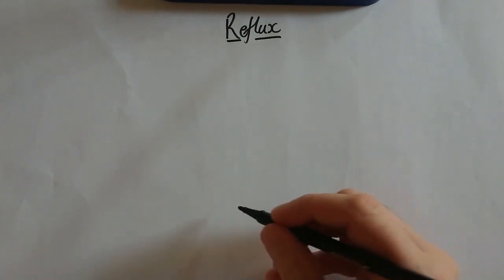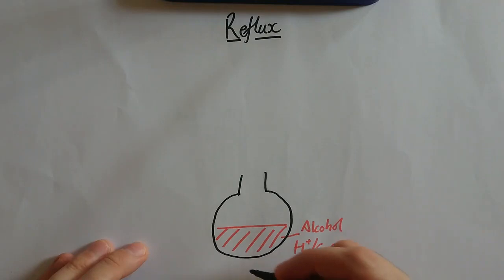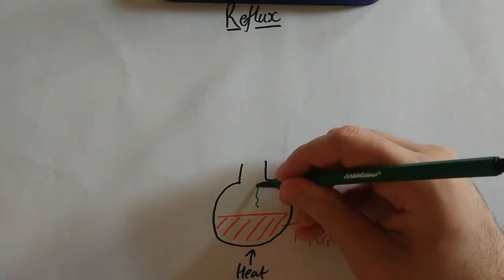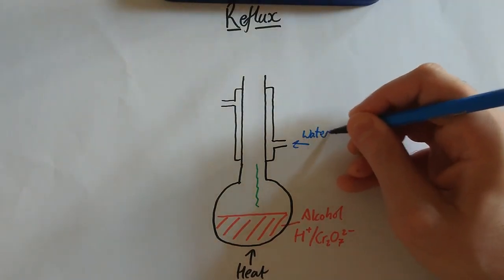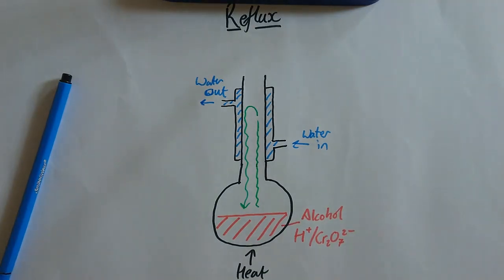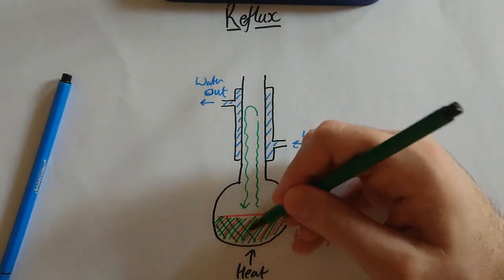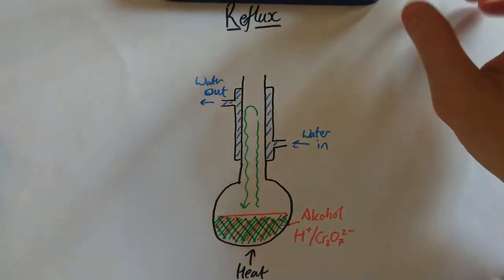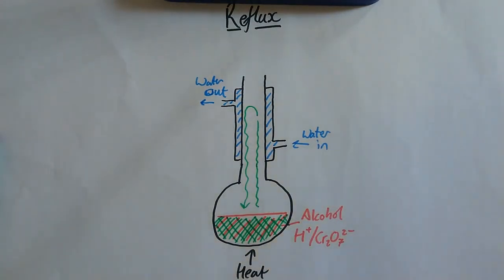How to draw a reflux diagram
A-Level chemistry
How to draw the equipment set up for reflux. And a brief overview of how it works in relation to the oxidation of primary alcohols